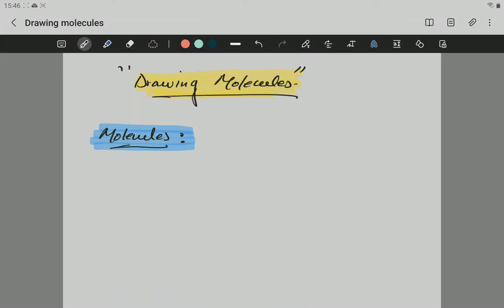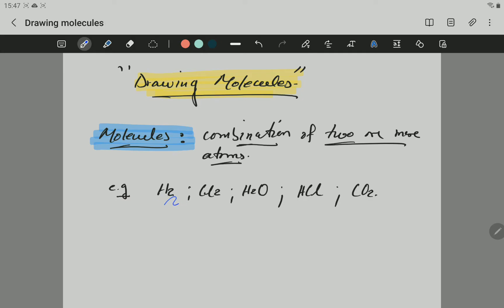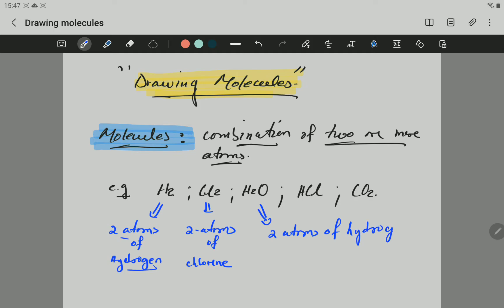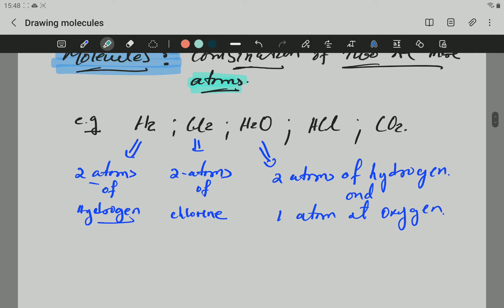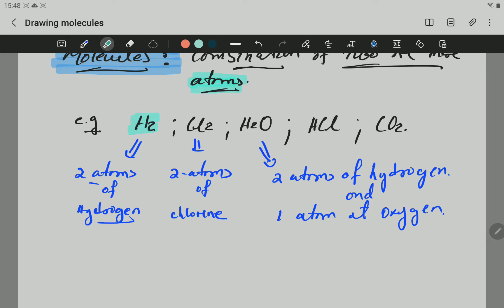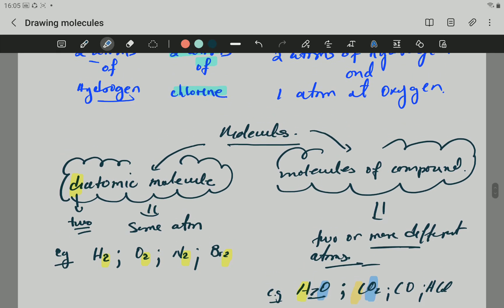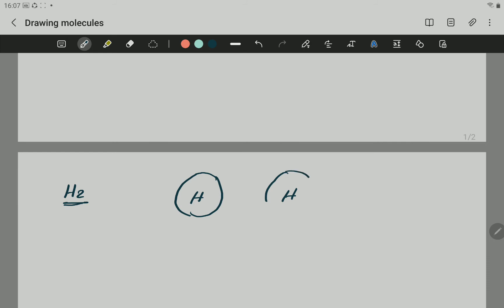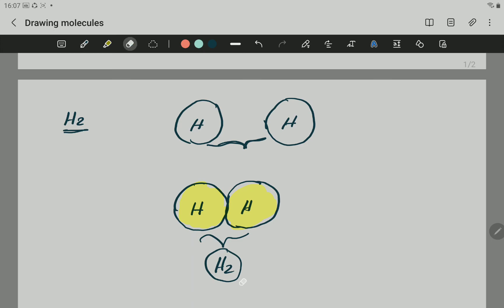Drawing molecules (Grade 8)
In this video you will practice how to draw molecules.